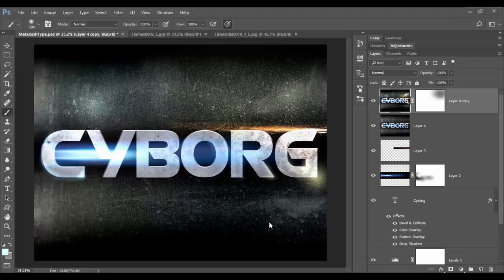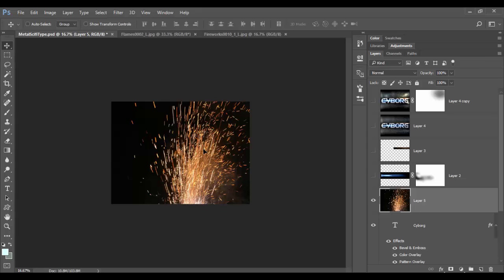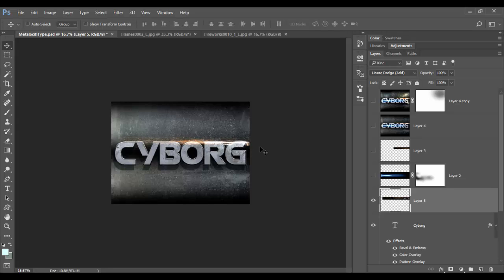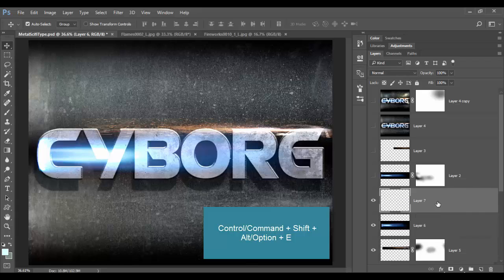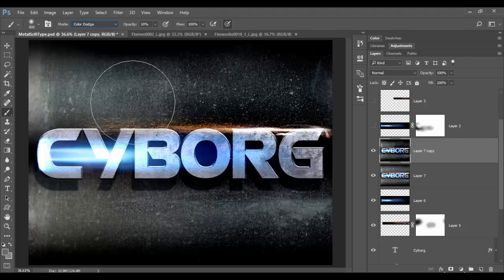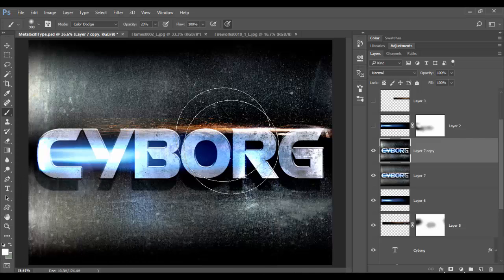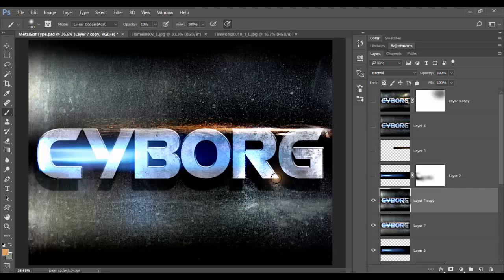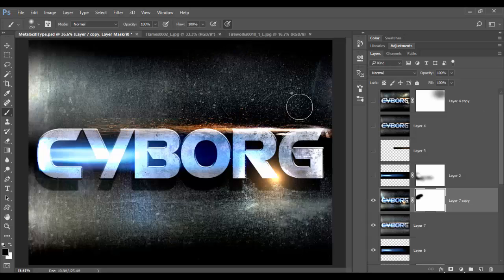Creating Sci-fi Text in Adobe Photoshop CC Part 2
Part 2 in the series about Creating Sci-fi Text!